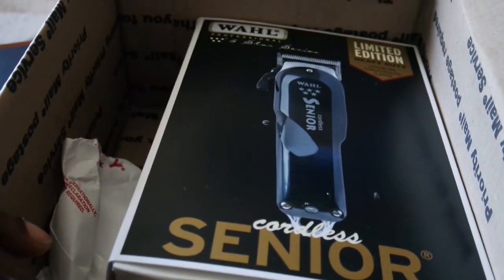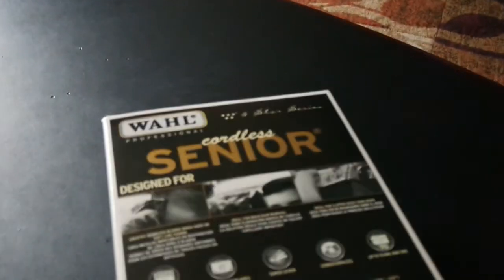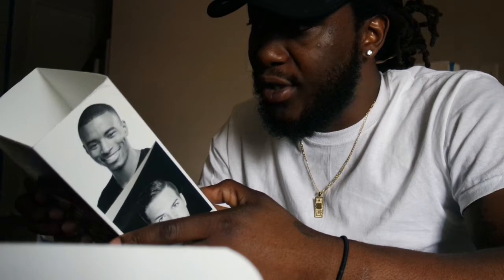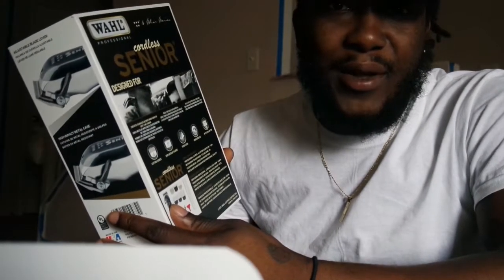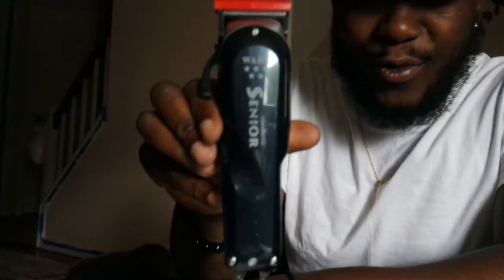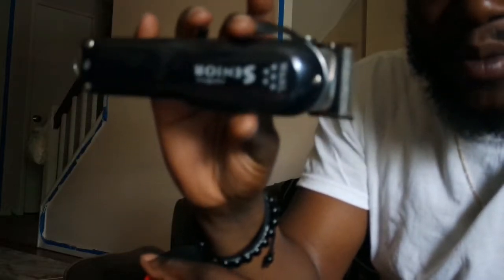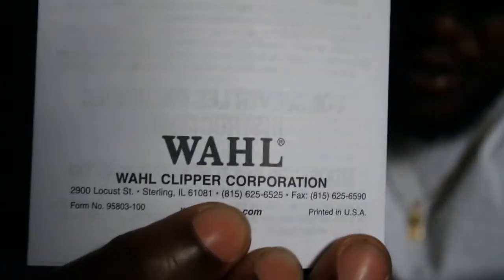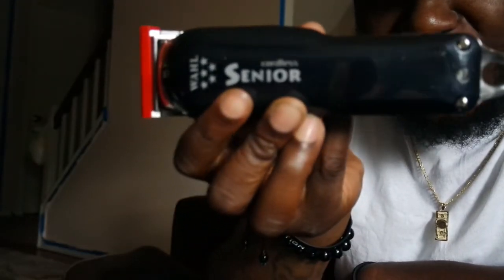WAHL CORDLESS SENIOR UNBOXING/MINI REVIEW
This video is about WAHL CORDLESS SENIOR UNBOXING/MINI REVIEW.